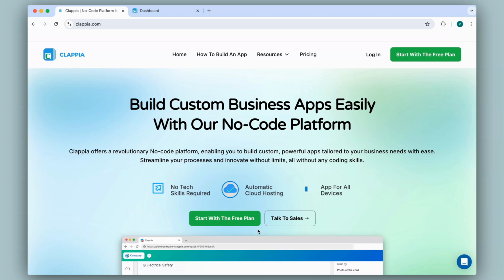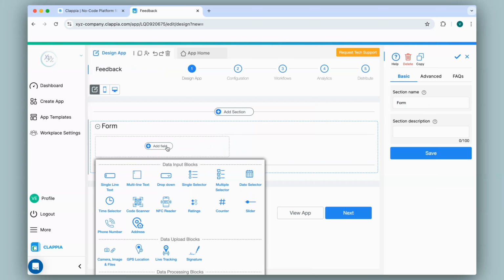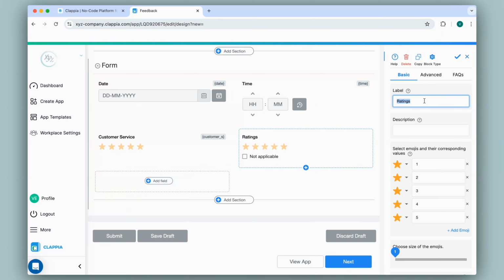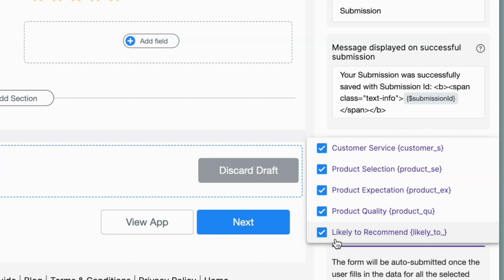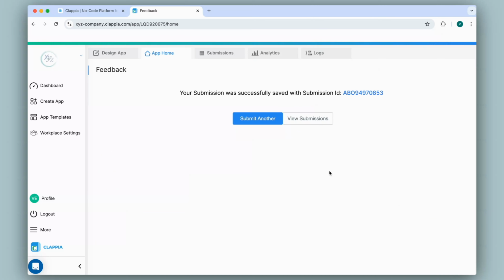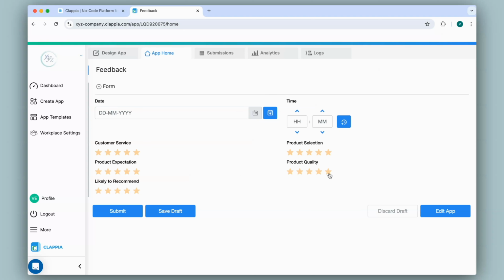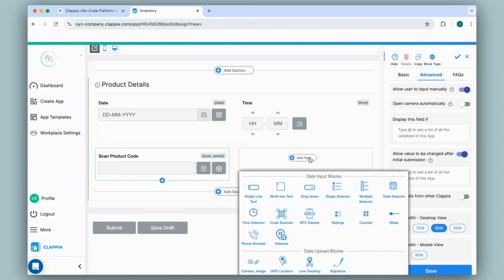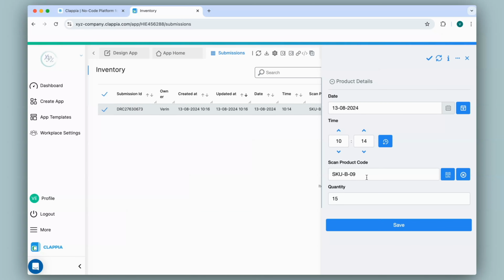Auto-Submission for Faster Apps ⢸ Clappia App Building ⢸ No-Code Low-Code Platform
In this tutorial, we explore how to make your Clappia apps more efficient by enabling automatic submissions. This feature is particularly useful for feedback forms, event check-ins, QR code scanning, and more. By setting up auto-submit fields, you can streamline data entry and reduce the time spent on manual submissions.

-*Setting Up Automatic Submissions:* Discover how to configure your Clappia apps to submit data automatically when specific fields are filled.
-*Using Auto-Submit Fields:* Learn which fields support automatic submission, including code scanners, NFC readers, ratings, camera images, and live tracking.
-*Practical Use Cases:* Explore various scenarios where automatic submissions can enhance efficiency, from attendance tracking to inventory management.

-Auto-Submission for Feedback and Surveys
-QR Code Scanning for Instant Check-Ins
-Efficient Data Capture with Auto-Submit Fields

-Clappia App Developers
-Event Coordinators
-Business Professionals Seeking Efficiency

🚀 *Enhance Your Clappia Experience with Automatic Submissions:*
-Simplify app interactions with automated data entry.
-Improve user experience by reducing manual steps.

Empower your business operations with Clappia's advanced no-code solutions for seamless, automated workflow management.